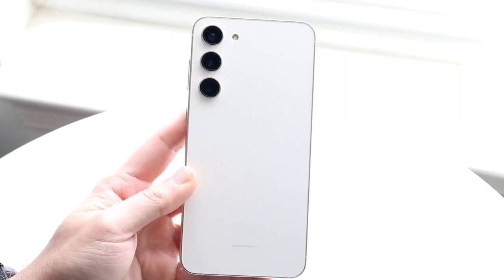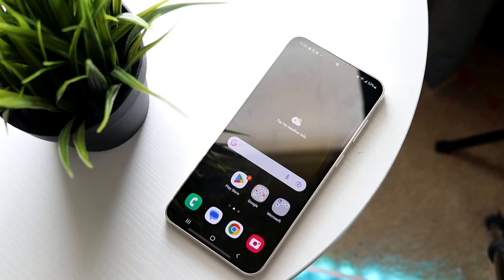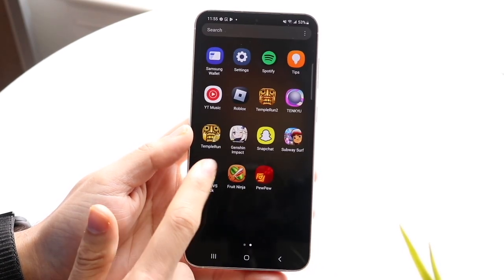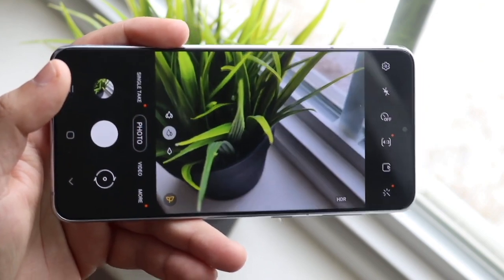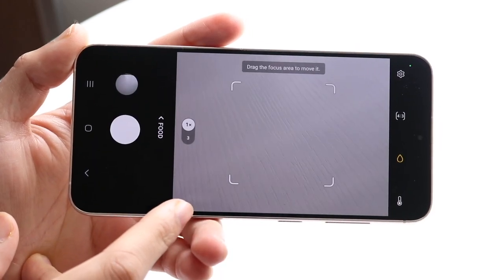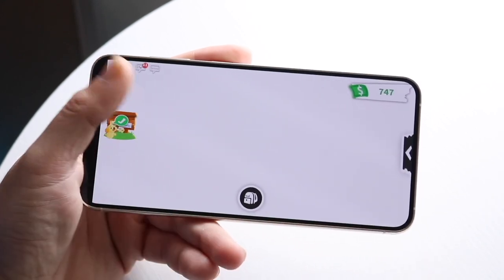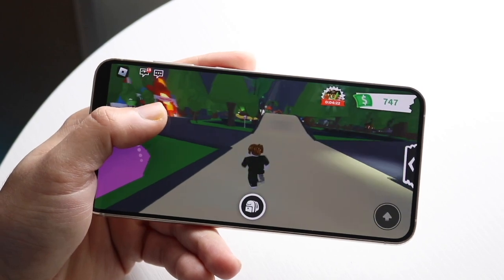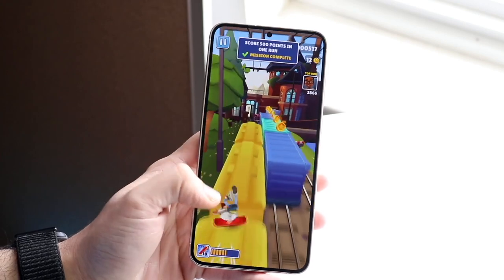Samsung Galaxy S23+ Vs Samsung Galaxy S21+! (Comparison) (Review)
Let's take a look at the Samsung Galaxy S23+ Vs Samsung Galaxy S21+! (Comparison) (Review)